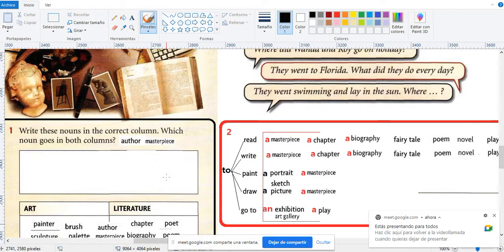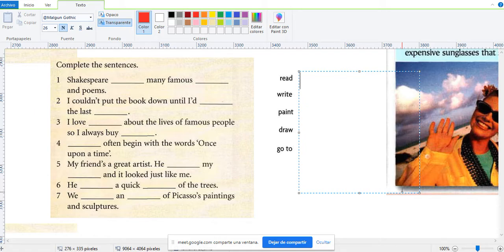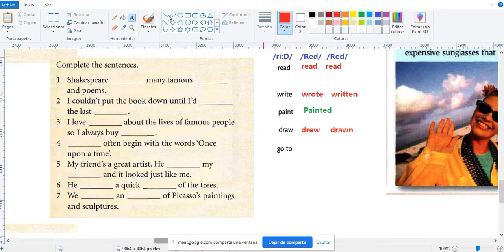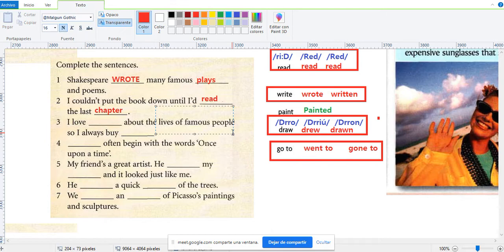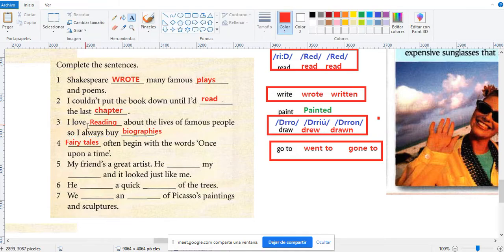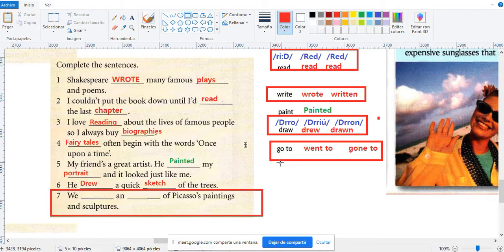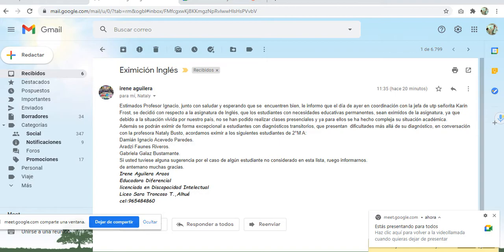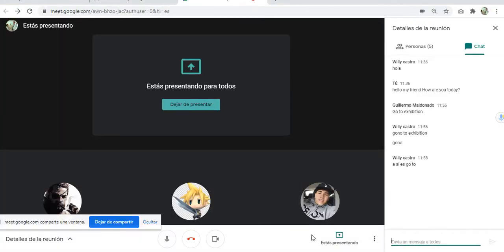CUARTO MEDIO ONLINE LESSON 5